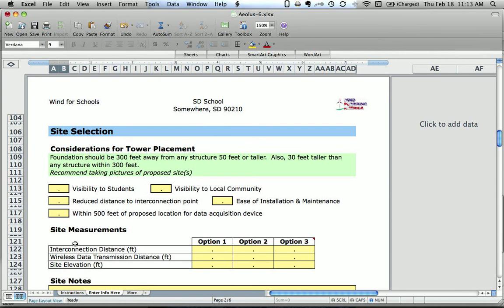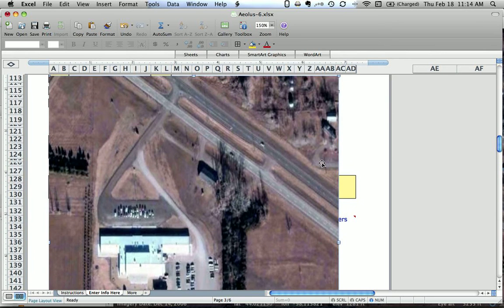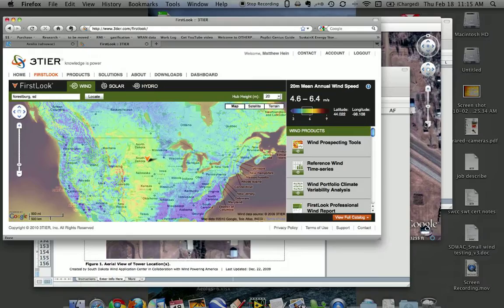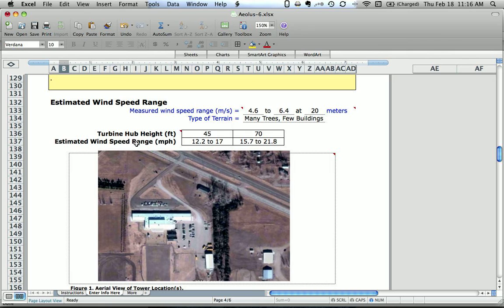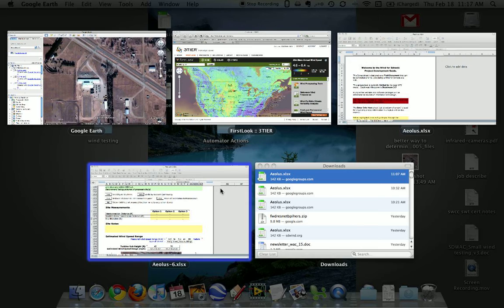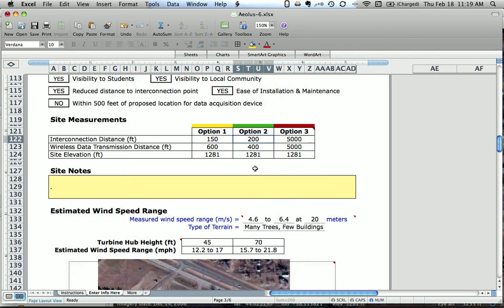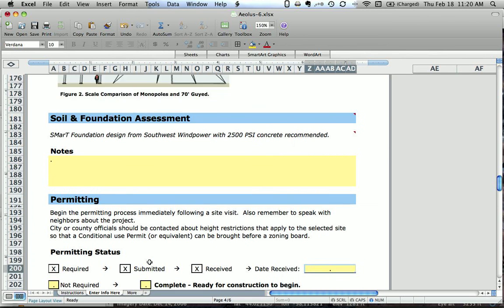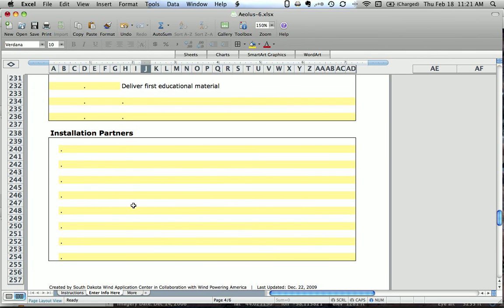aeolus tutorial_part2.mov